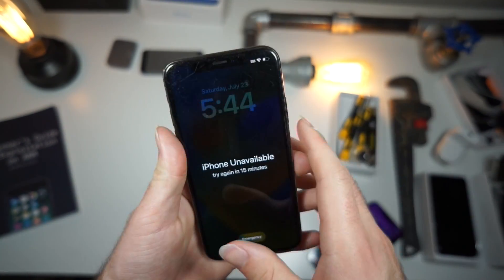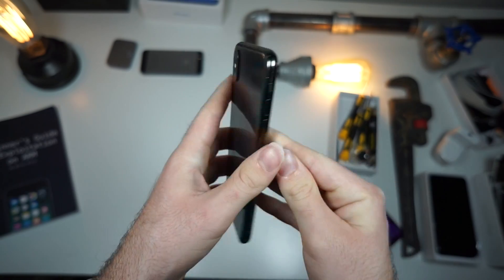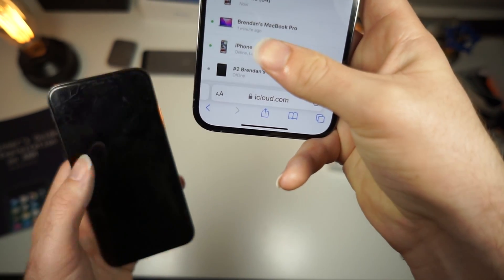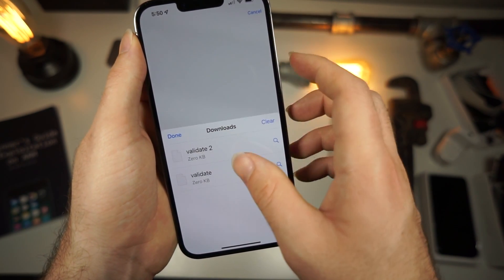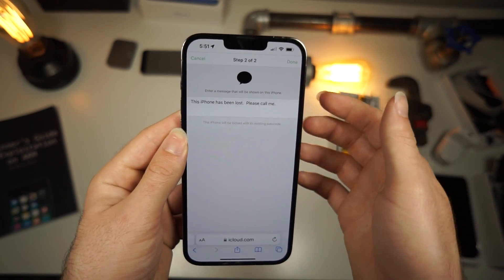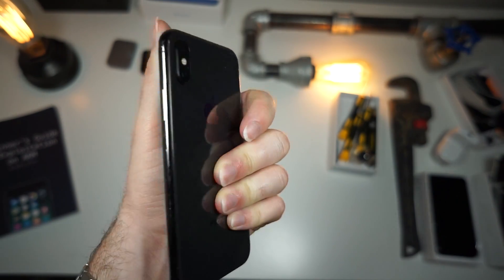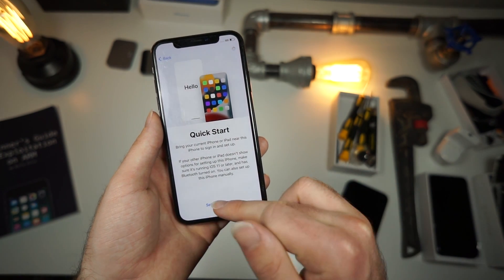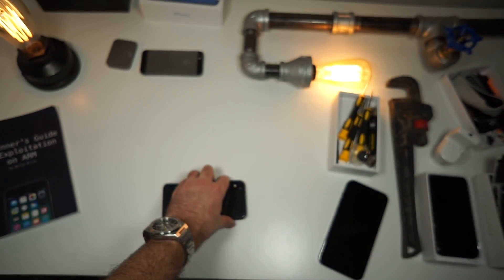Forgot Your iPhone Passcode? Here’s How You Can Regain Access - NO COMPUTER!! iOS 16 Method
official New ios 16 way to reset your forgotten iPhone passcode and how to unlock the locked device. This is the New ios 16 Upadated 2022 tutorial this method does not require a Computer Keep in mind this follows the official Apple method and that the iPhone needs to be yours, otherwise it just won't work. Hope you Enjoy!